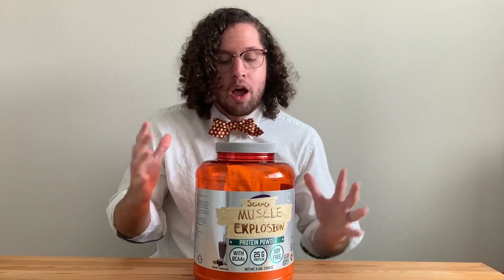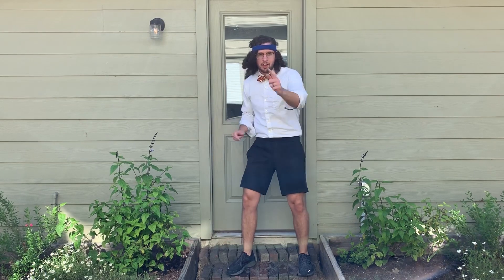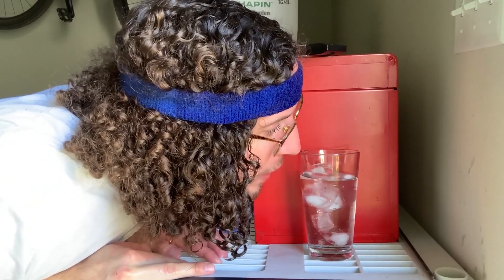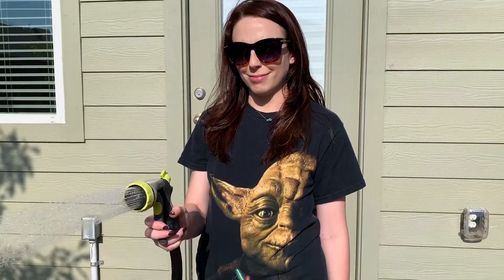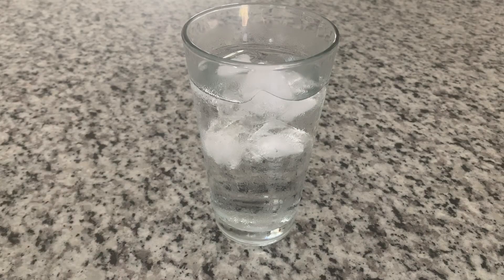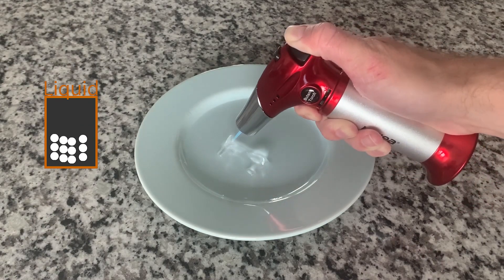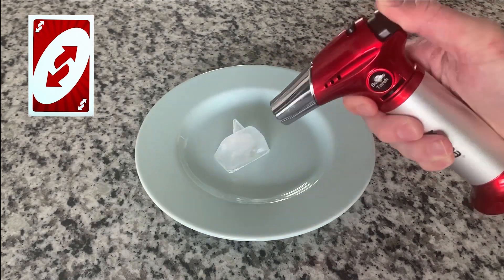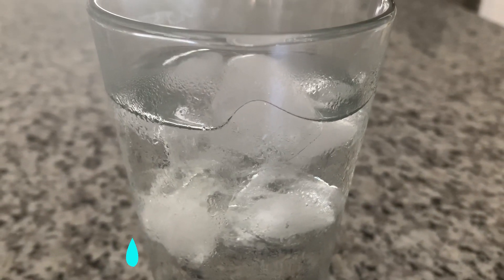What Causes Condensation? : Hood Science Short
Science Short explaining how condensation forms on the outside of your drink.